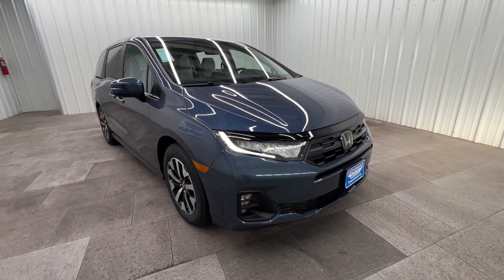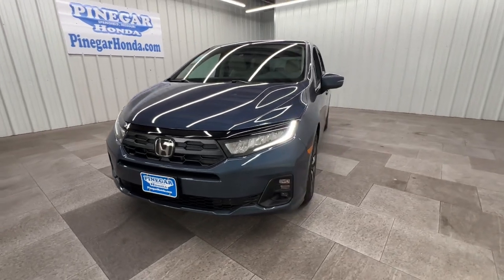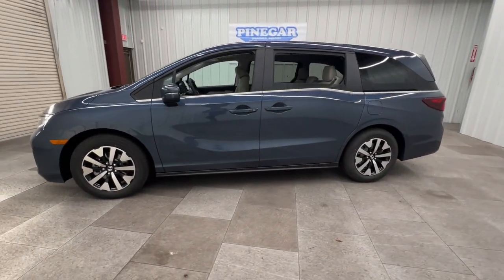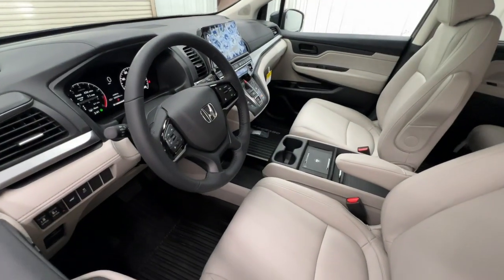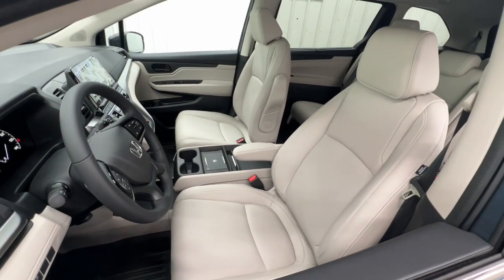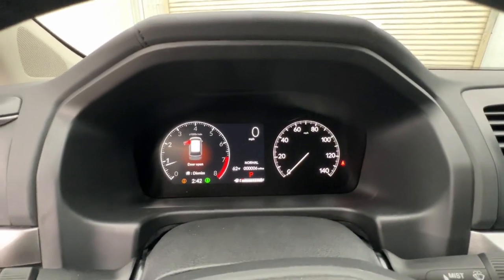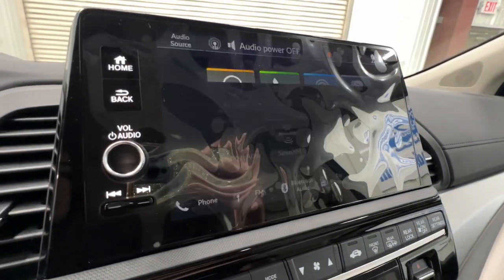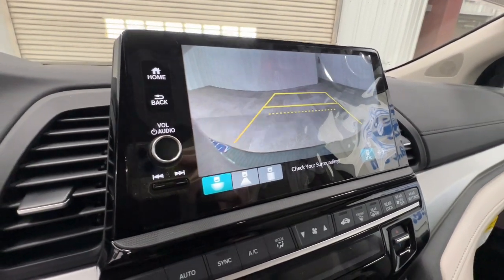2025 Honda Odyssey EX-L Springfield, Nixa, Ozark, Republic, Branson MO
New 2025 Honda Odyssey EX-L available at Pinegar Honda located in 3520 S Campbell St, Springfield, MO, 65807.
Stock#: 25-0501 - VIN#: 5FNRL6H68SB024531

Hop into the  2025  Honda Odyssey. Prepare to fall in love with this sleek and powerful Odyssey. Its connectivity and ingenious cabin features make navigating your life's many demands easier and more convenient while its advanced safety tech protects your most precious cargo. The following are some of this vehicles highlighted options: Apple Carplay®/Android Auto®, Keyless Entry, Moonroof, Satellite Radio, Power Liftgate, Lane Keeping Assist, Back-Up Camera, Fog Lamps, Adaptive Cruise Control, Heated Mirrors. Assure your family's safety and comfort. Drive the Honda Odyssey.